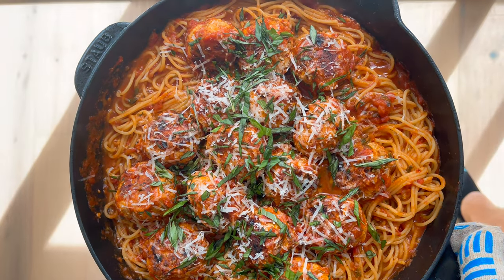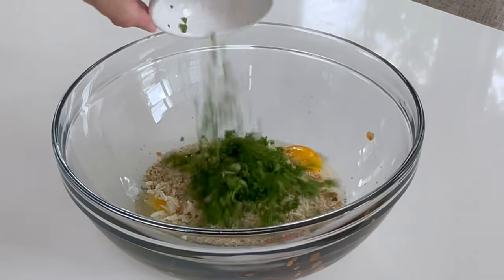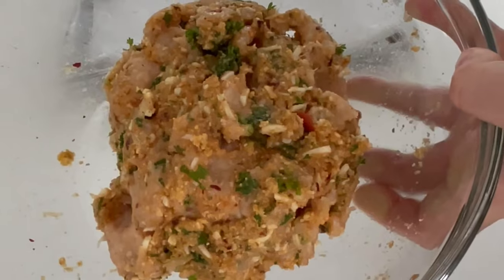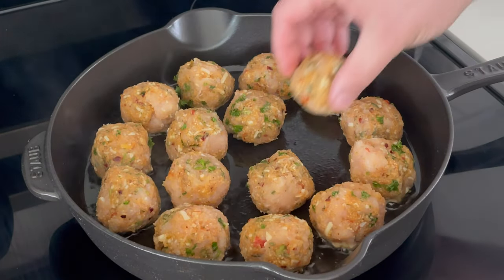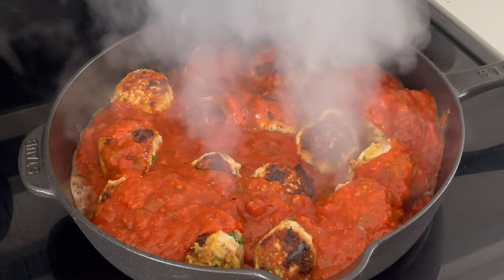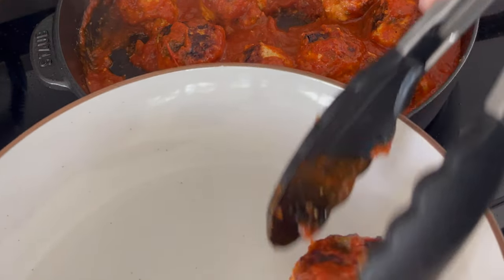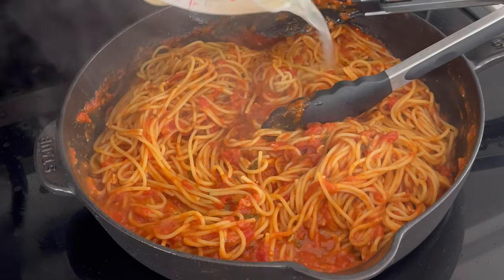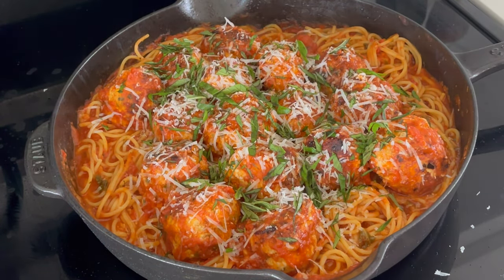High Protein Spaghetti and Chicken Meatballs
Love spaghetti and meatballs but need a lower calorie version? Check this recipe out.

2 Meatballs with about 4.5 oz Spaghetti (recipe makes 8 servings): 290 calories, 24g protein, 28g carbs, 10g fat